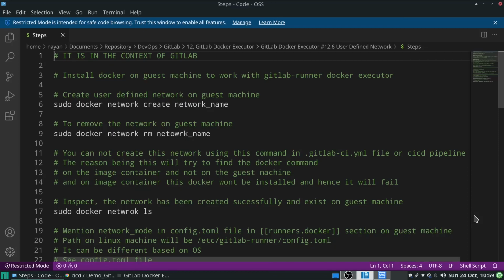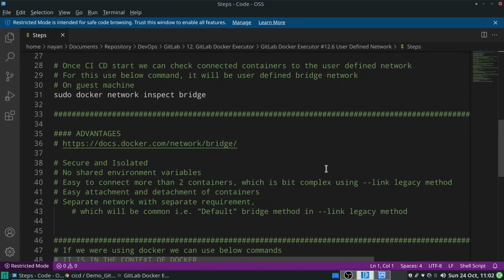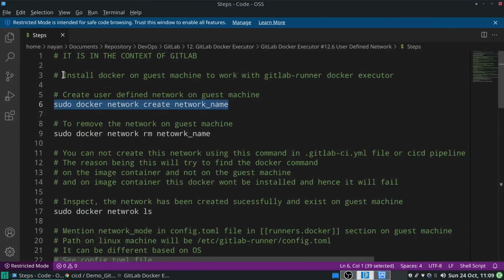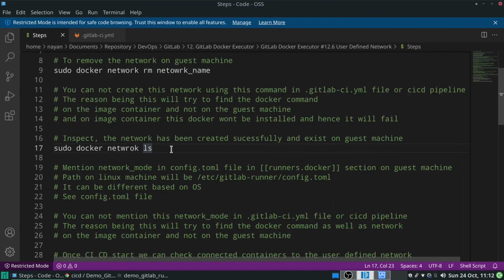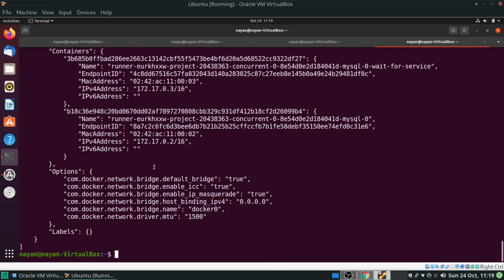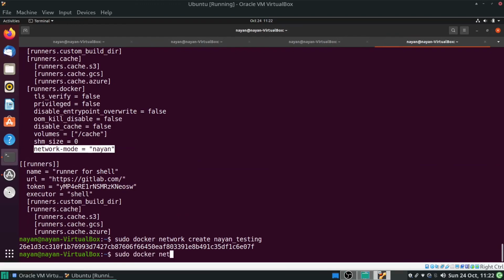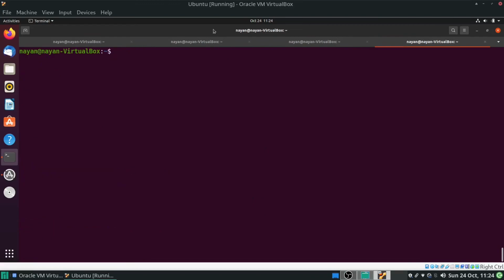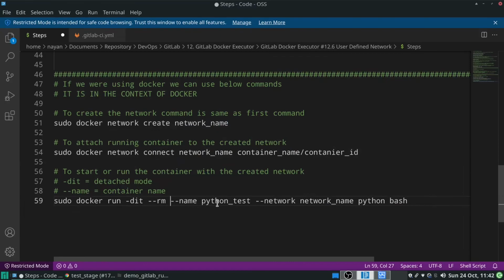GitLab Docker Executor #1.6 User Defined Network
Hi All, in this video we will see how can we create and use user defined bridge networking method of Docker in GitLab. We will also see that what are the changes that we need to do in cicd pipeline file as well as config.toml file to connect the containers using user defined network.

Also there certain advantages of using user defined network over default bridge network.

In case you want to use the files that I have used in this video you can get all those files from the below link: